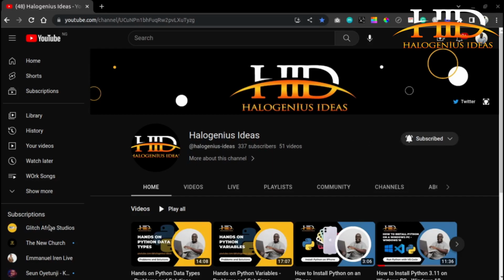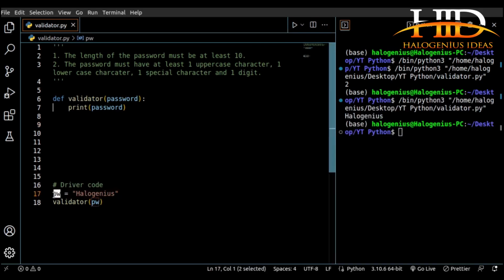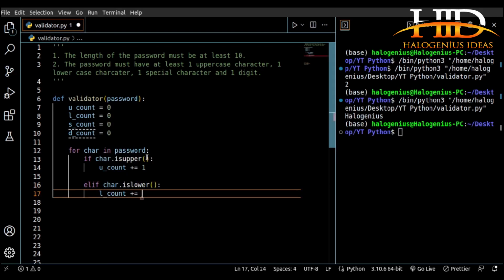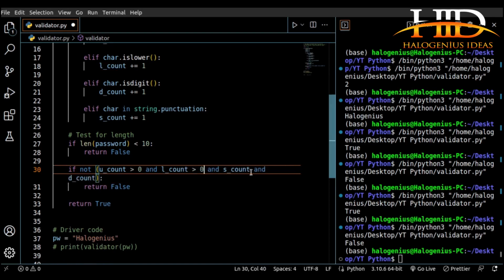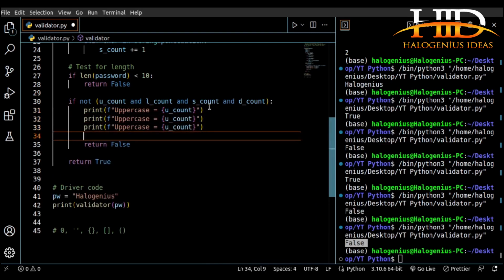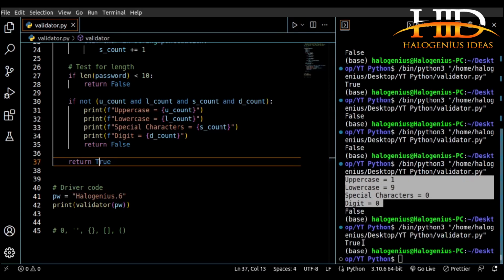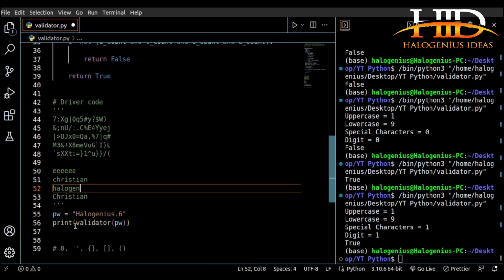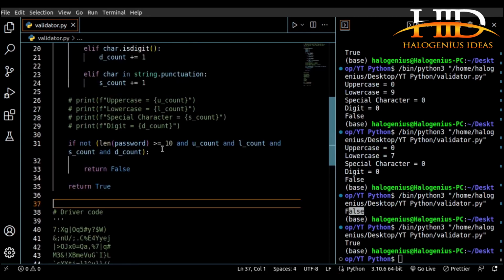Password Validation Using Python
In this video, you will learn how to validate your passwords using Python. Passwords as means of Identification online have to be safe and secured. While accepting user passwords upon registration, It's important that these passwords satisfy some conditions like minimum number of characters, uppercase, lowercase digits and so on.